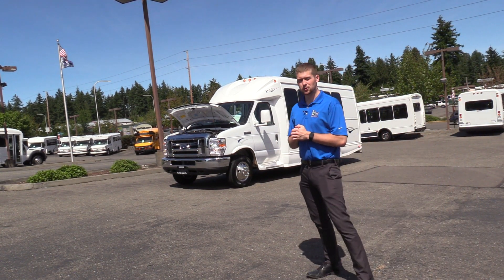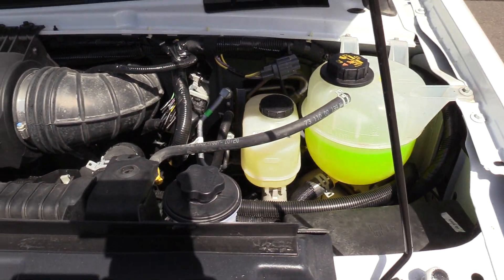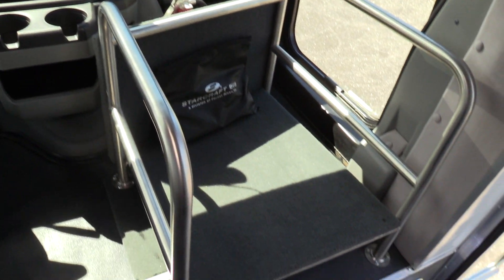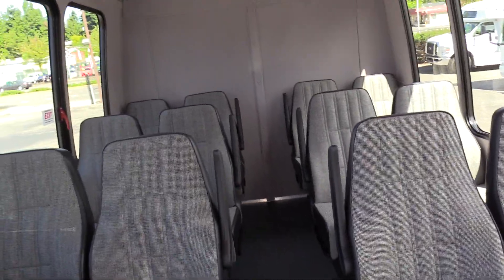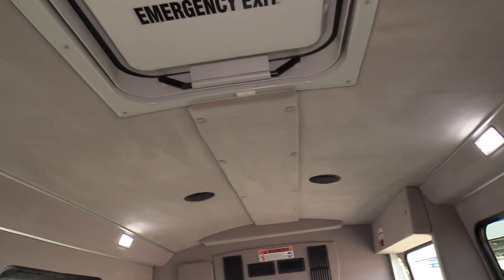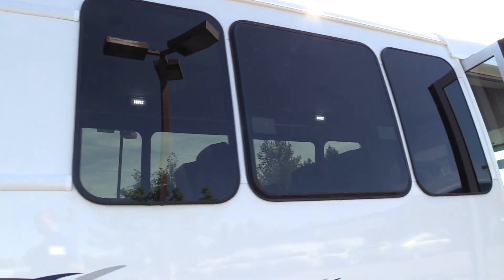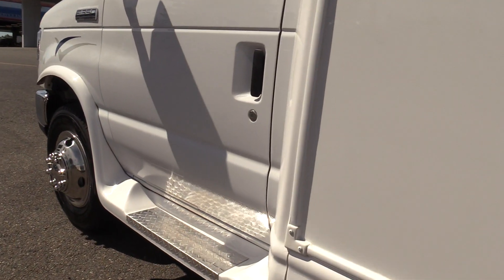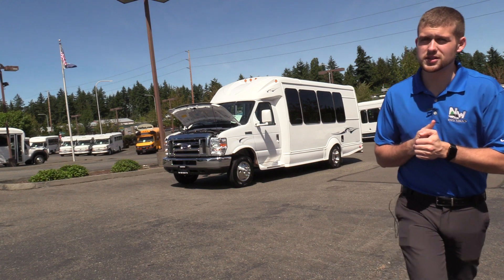2019 Ford Starcraft Starquest - 14 Passenger w/Rear Luggage - S26169